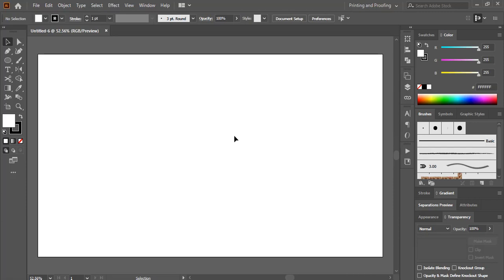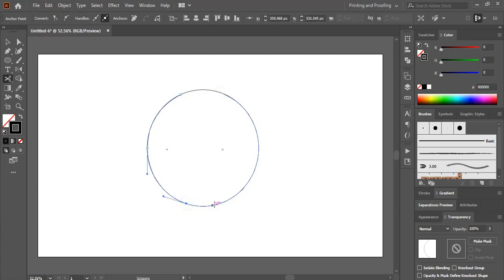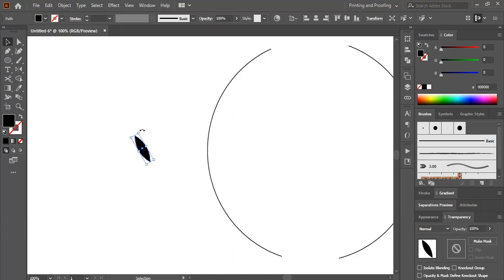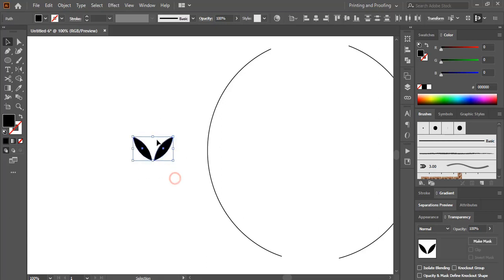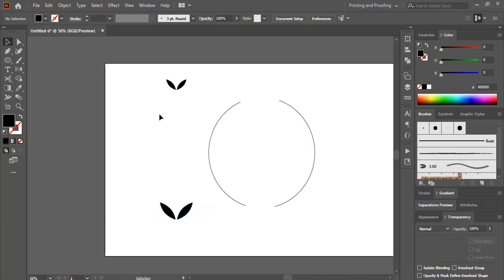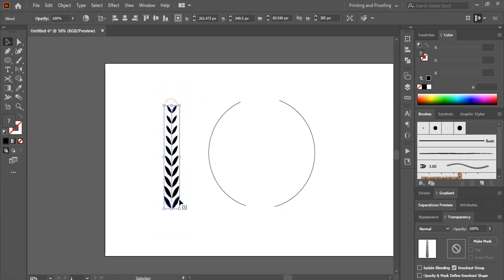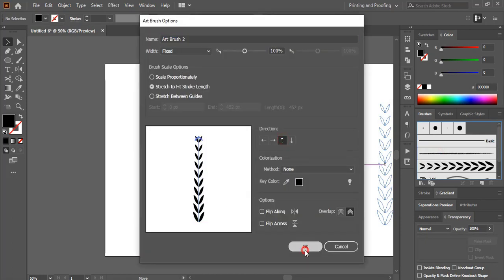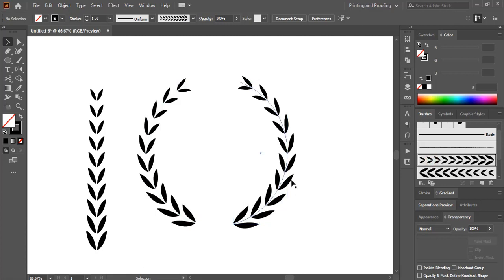How to sweep shape in a path in adobe illustrator cc ( Beginner Basic Tutorial )